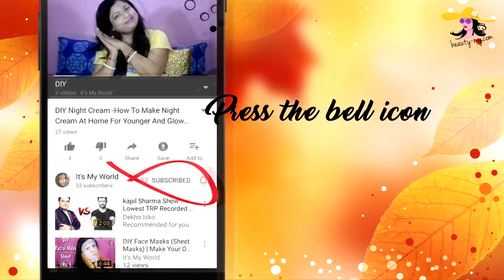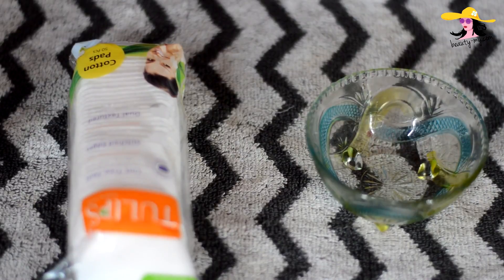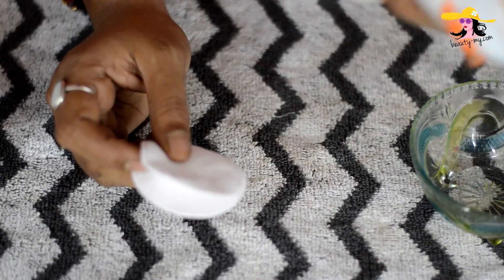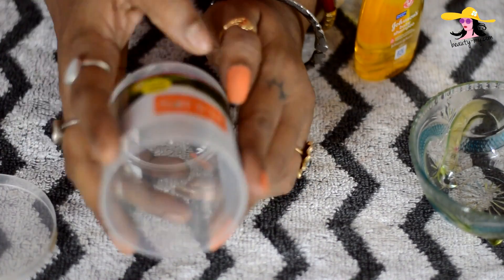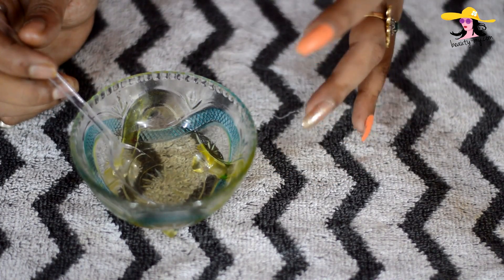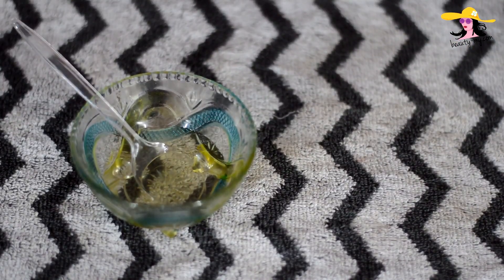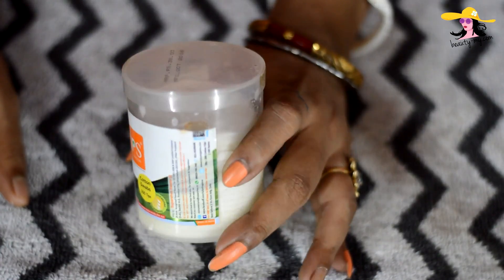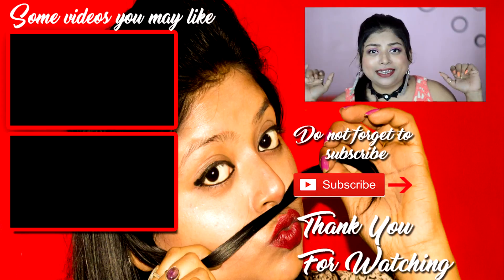DIY Makeup Remover Wipes | Removes Your Makeup With A Swipe | Homemade Makeup Remover Within Rs 80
In today's video, I will show you guys how to make makeup remover with coconut oil and baby shampoo. This is a really easy DIY makeup remover in which you will need only three things, cotton pads/ wipes, coconut oil and baby shampoo. you can make this DIY makeup remover with coconut oil or olive oil also whichever you like or is available with you. This makeup remover works on the heaviest of the makeup without harming your skin, because all of the ingredients in the makeup remover wipes are soft on the skin. This DIY makeup remover is good for dry skin as well as oily skin. You can easily make this makeup remover at home. As the upcoming season is full of festivals and wedding, this homemade makeup remover wipes would help you a lot in removing your makeup in a gentle way without harming your skin. This homemade makeup remover wipes would remove the heaviest of the mascara and eyeliner and the liquid lipsticks that take forever to get removed. I have tried these DIY makeup remover wipes and it worked brilliantly on my thick coats of mascara and eyeliner and that liquid lipstick that took 2-3 sessions of cleansing to get removed, it came out in just one makeup remover wipes. So yes, it is a tried and tested product. And it works great when it comes to removing your layers of makeup from your face. I have used coconut oil for this homemade makeup remover wipes because coconut oil removes your makeup very fast and easily and is also very good for your skin. The second product which I have used is a baby shampoo, baby shampoo is very mild and will not irritate your skin and also it will not make your skin dry. So baby shampoo is best for your DIY makeup remover wipes. And then the main thing, cotton pads or wipes, whatever you feel like. You can use any of them. You can also use this DIY makeup remover to just clean your face, or just carry this DIY makeup remover wipes with yourself while you are traveling and use it whenever you feel that you need to clean your face. so yes this was my video on how to make makeup remover with coconut oil and baby shampoo, and I hope you liked it. This is the easiest and simple recipe of DIY makeup remover with coconut oil and baby shampoo. do try this, and enjoy your festivals.

Stay blessed
Stay happy 